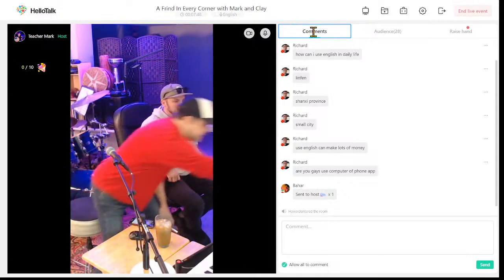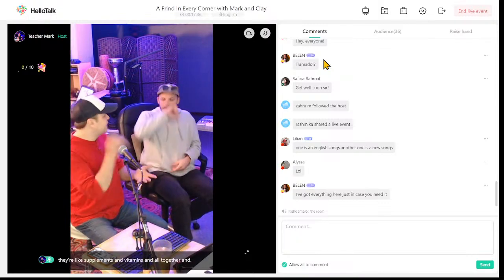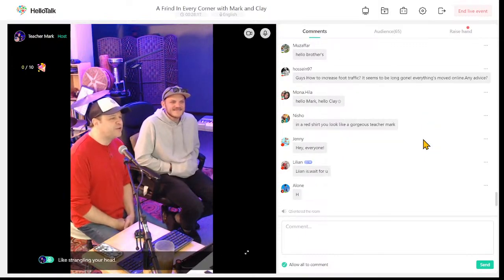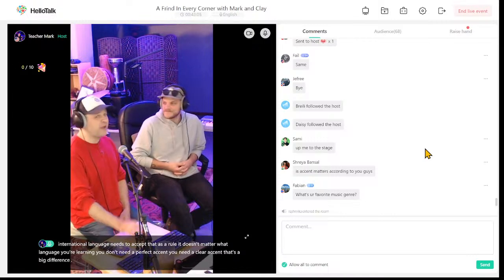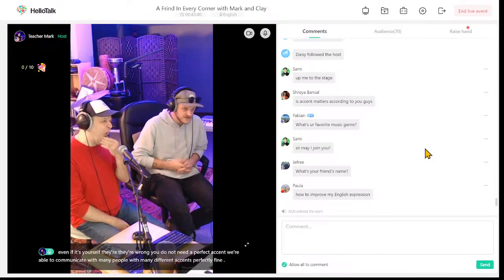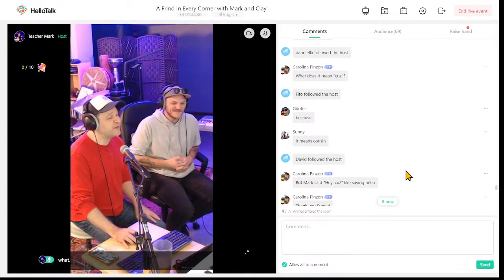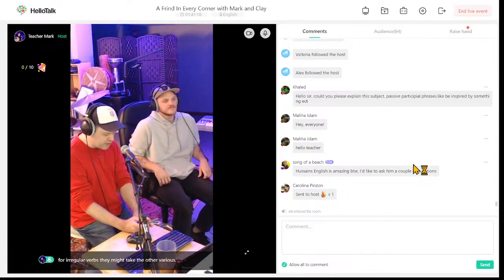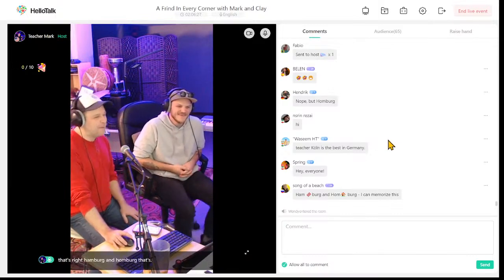A Friend In Every Corner with Teacher Mark and Teacher Clay 10-11-24